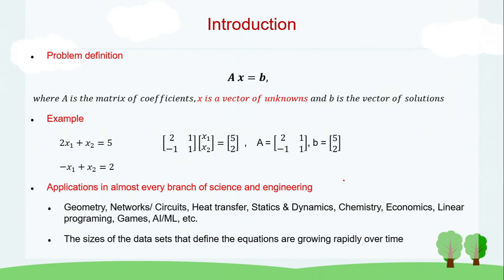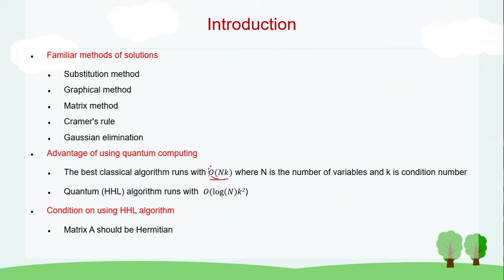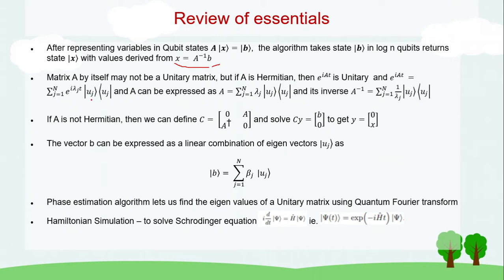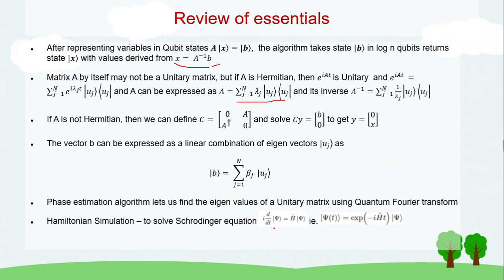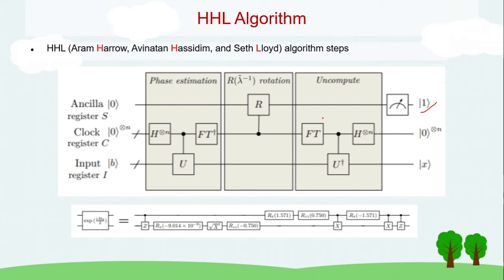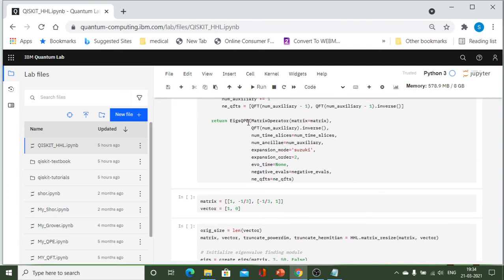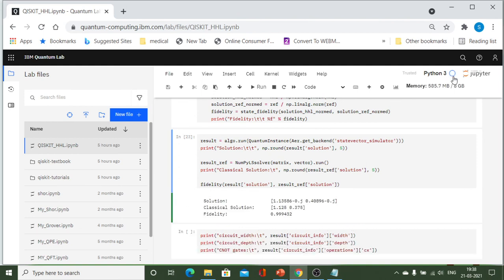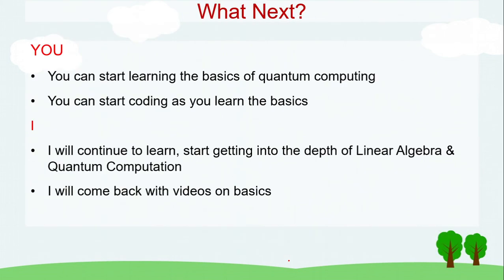Solving Linear Equations/ HHL algorithm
Solving Linear Equations has wide applications in our life. HHL algorithm helps to solve linear equations using quantum computer which will be much faster compared to other algorithms used in classical computer. This video describes the algorithm at a higher level along with an example problem which is solved using IBM QISKIT’s library of functions (which in turn uses HHL algorithm in the background) in a quantum simulator.